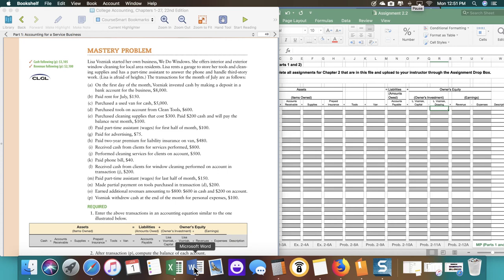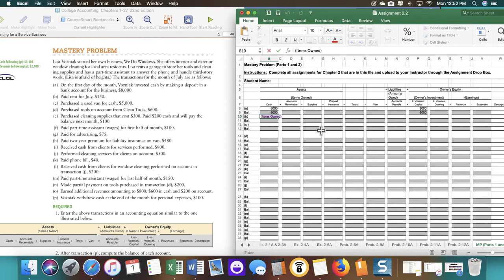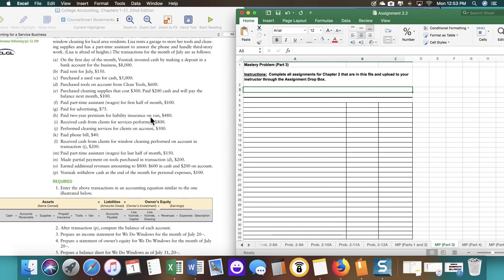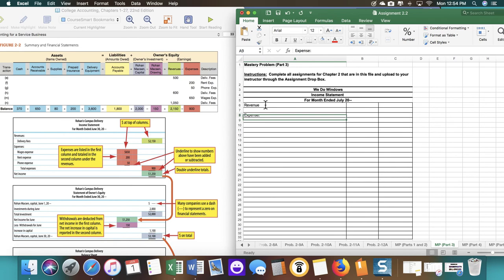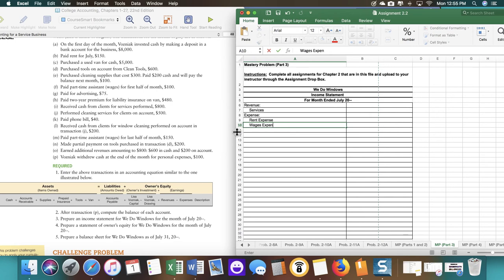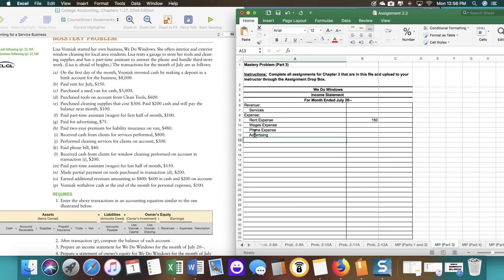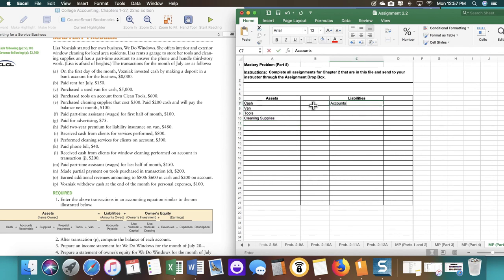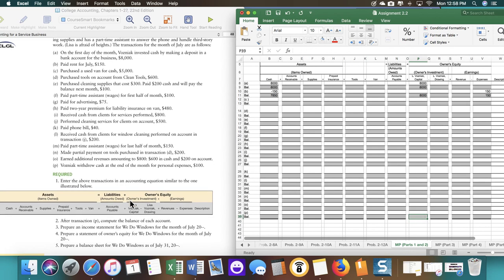Week 2 Mastery Problem